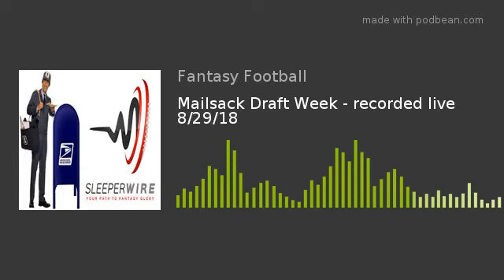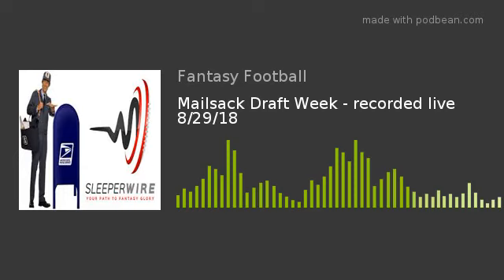Mailsack Draft Week - recorded live 8/29/18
Draft week Mailsack.  Professor Chris, Lucas and Dirty Jobs Mike tackle some draft day questions, dynasty and keeper queries and a call-in or two!
Reach the guys on SleeperApp: @SleeperWire  @SleeperWireLBB @DirtyJobs @ProfessorChris
 @SleeperwireShow on Facebook and Twitter